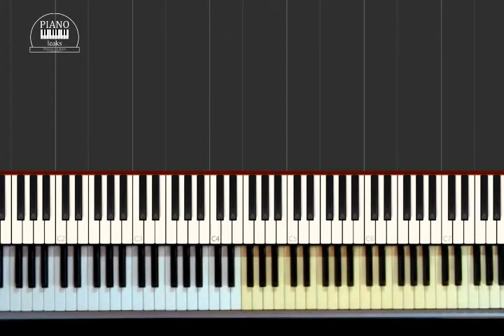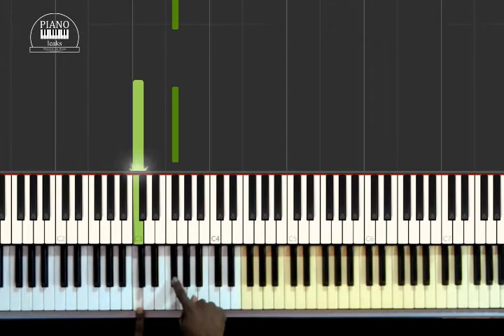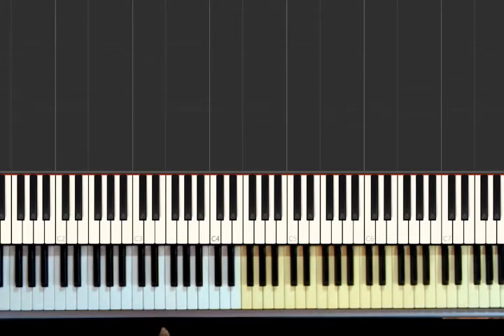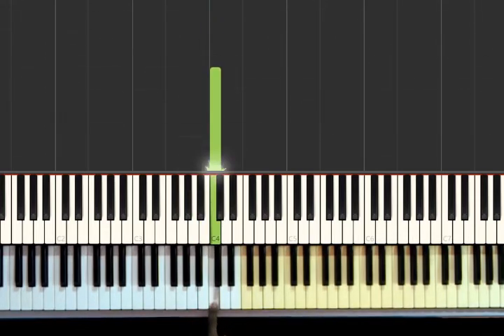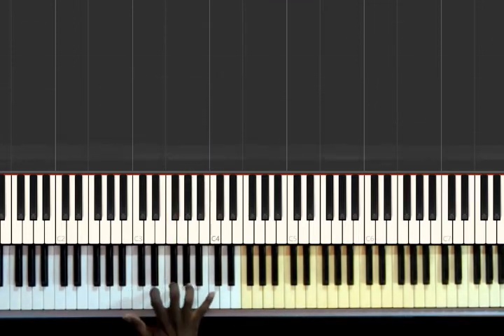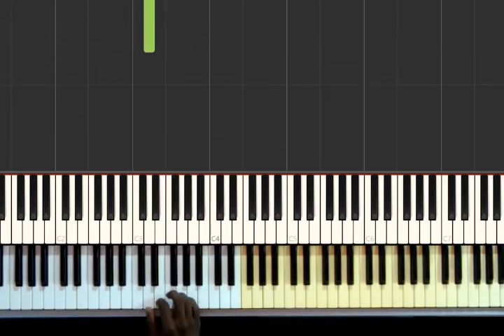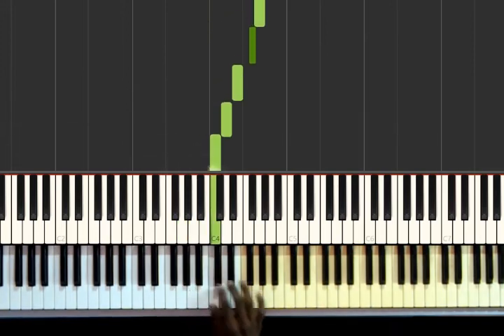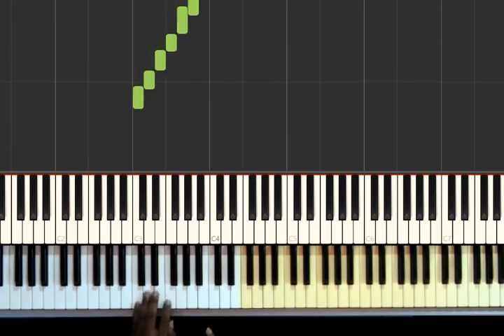Beginner's Piano Guide S01E01 Major Scale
In this video , we take absolute beginners to a fresh level of education. Panic no longer. Sit back , get your keyboard and let's roll.